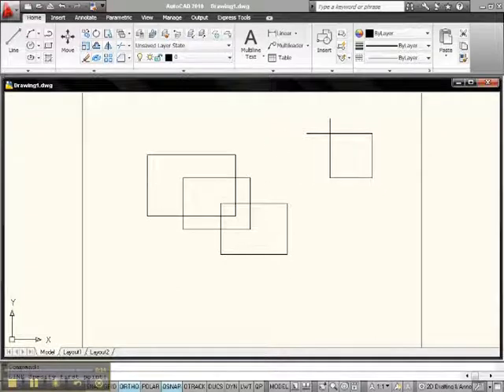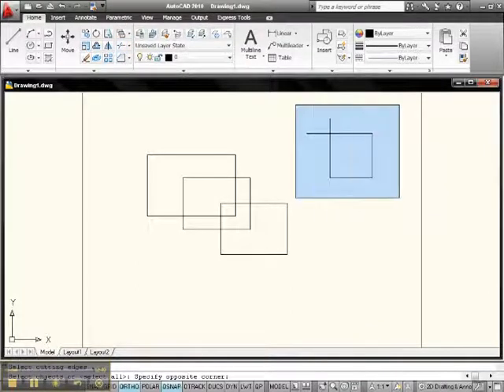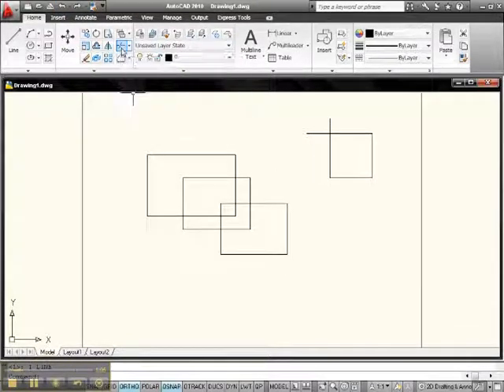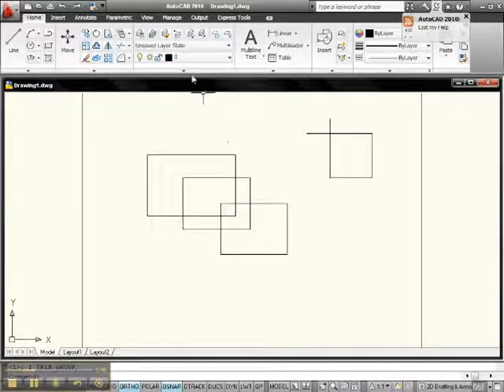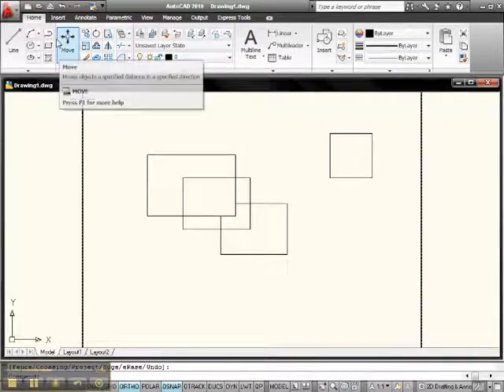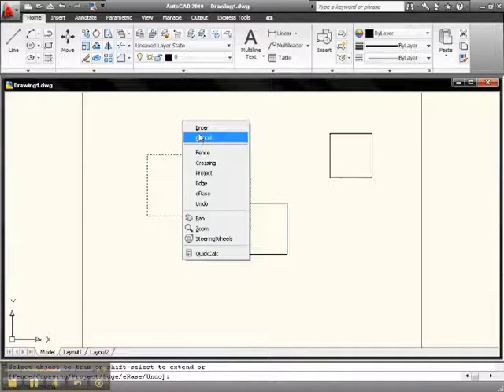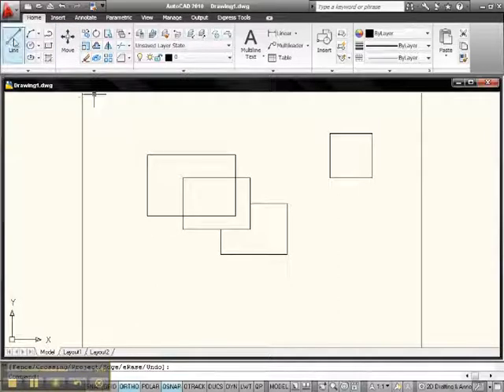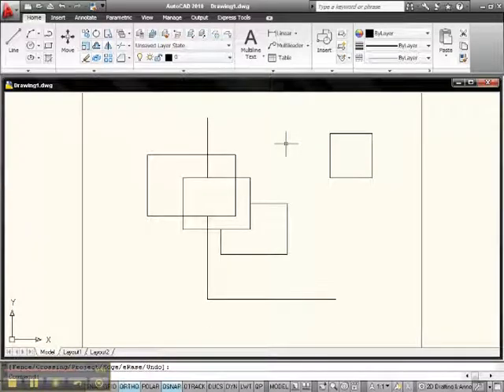Lesson 35 The Trim Command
This video will show the Lesson 36 The Trim Command tutorial